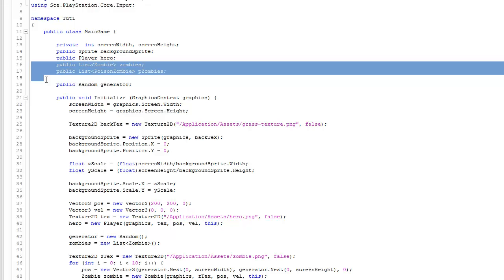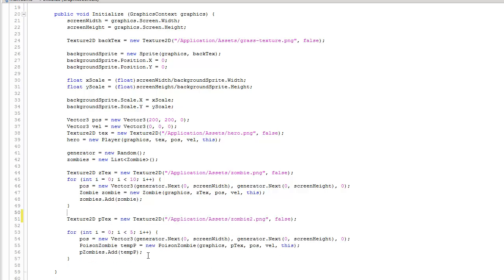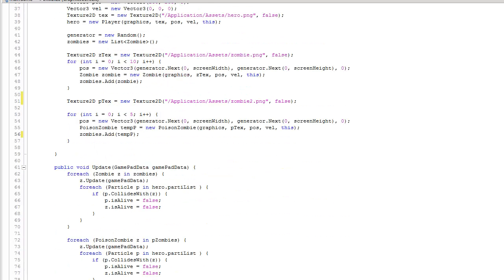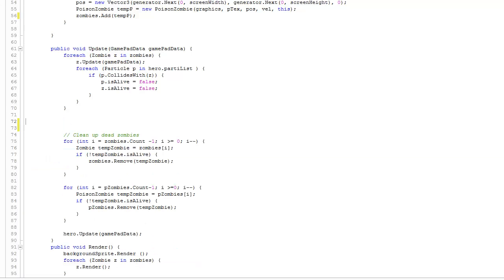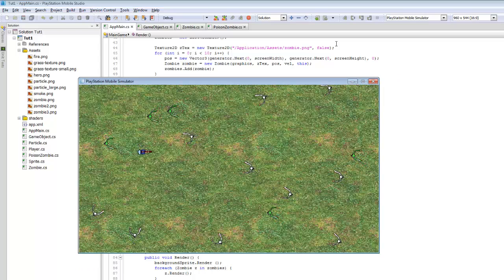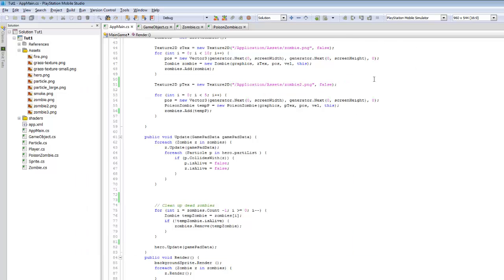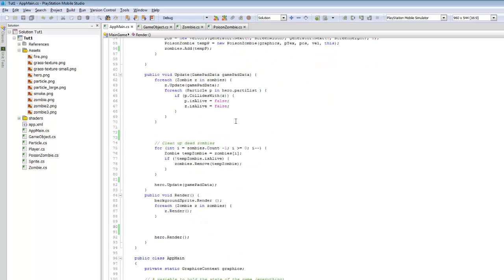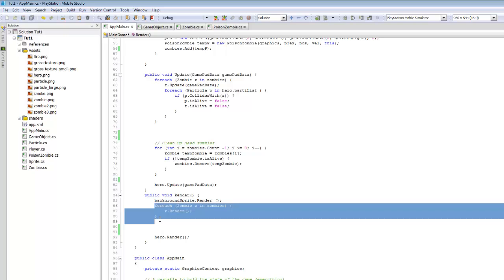Tutorial 9 - Polymorphism on the PS Vita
This tutorial shows how to use polymorphism in a game for the PSVita. It uses C#.